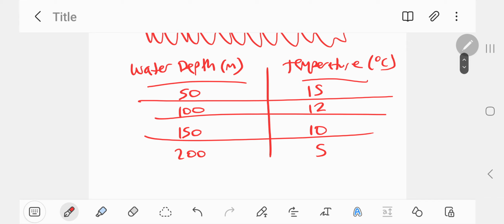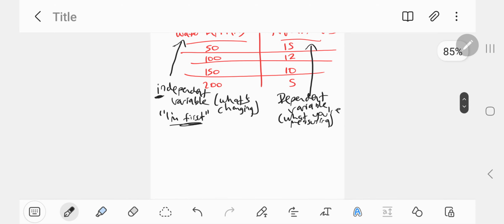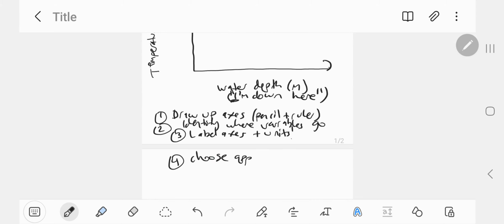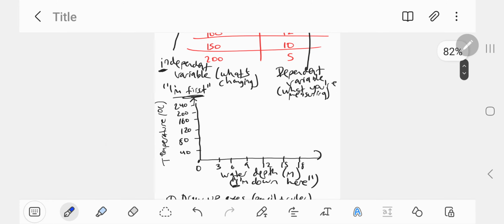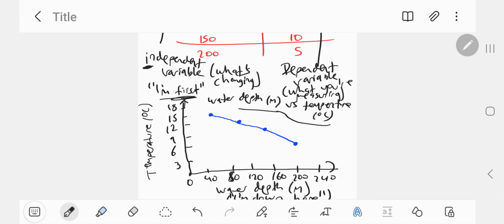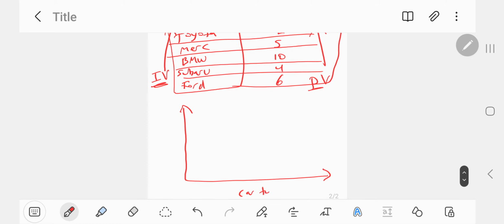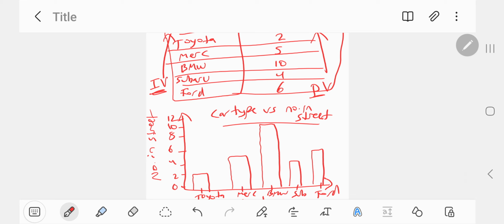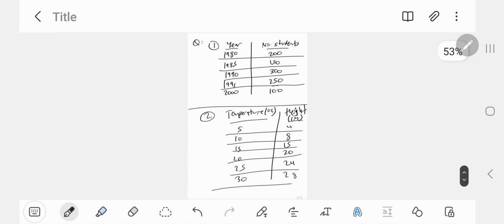Scientific Skills Part 1